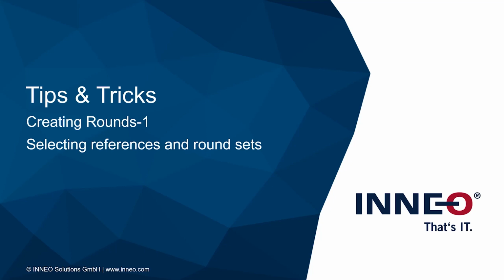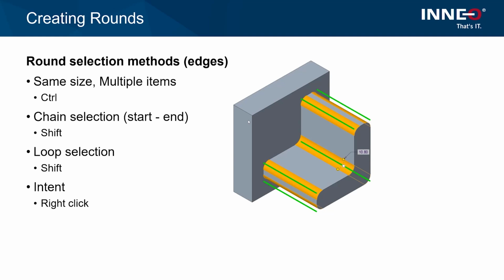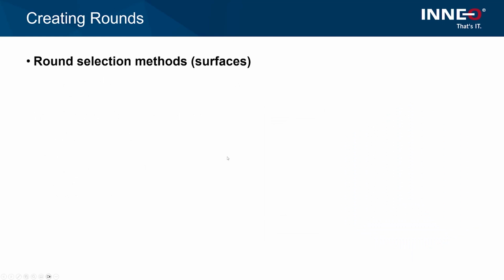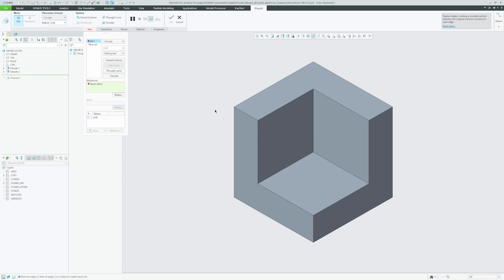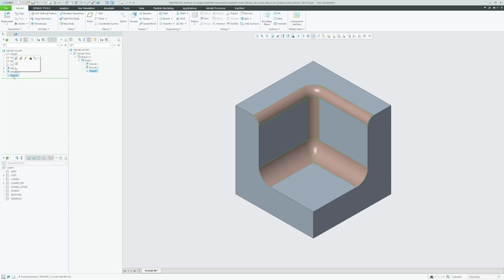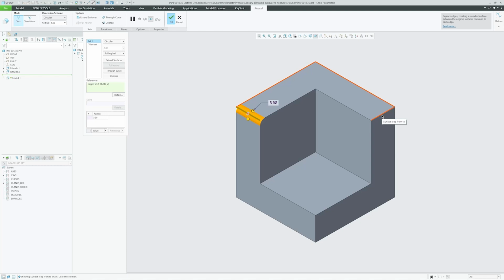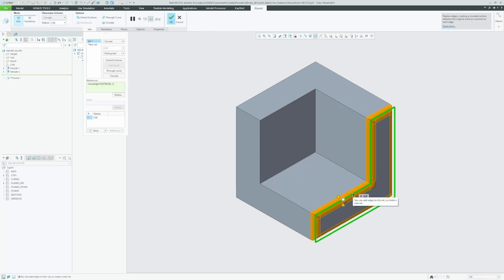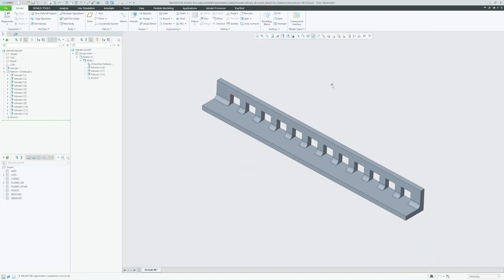Creating Rounds in Creo Parametric: Essential Tips & Techniques for Fillets | Part 1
Unlock the full potential of Creo Parametric with this step-by-step guide to creating smooth and precise rounds (fillets) in your 3D models. In this tutorial, you'll learn how to easily add round features to edges, explore various selection methods, and master working with multiple round sets. Perfect for beginners and experienced users looking to refine their skills in 3D parametric design. Join us as we simplify complex geometry and take your modeling to the next level.

Creo, Creo Parametric, 3D Modeling, 3D Design, CAD, Fillets, Rounds, Product Design, Engineering, Parametric Modeling, Edge Selection, Design Techniques.